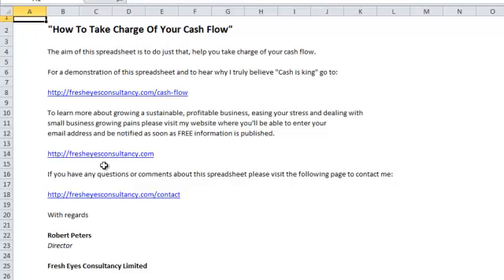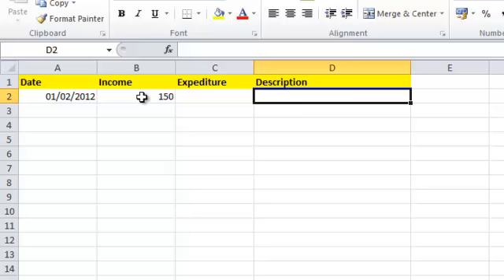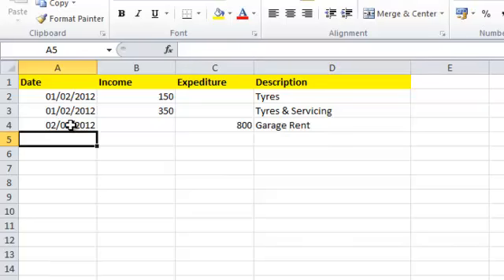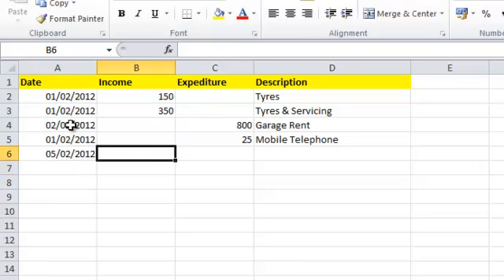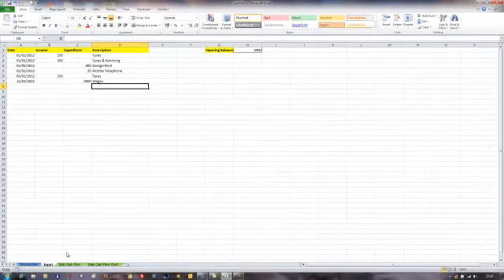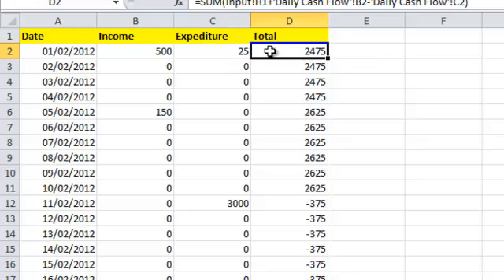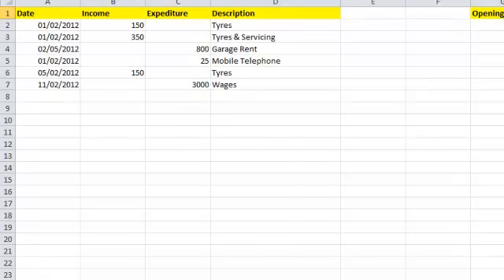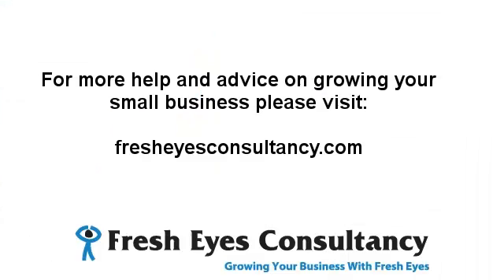How To Take Charge Of Your Cash Flow - Video Two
How to take charge of your Small Business Cash Flow.  Video by Robert Peters.